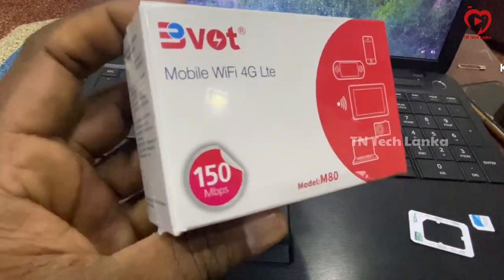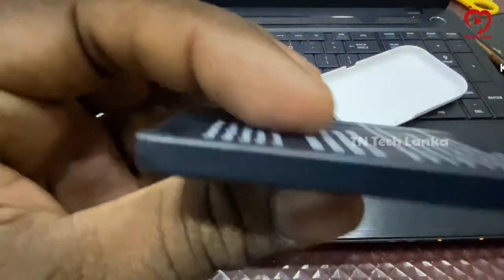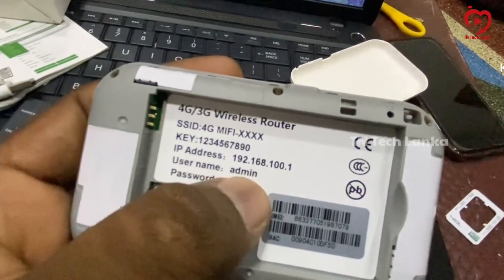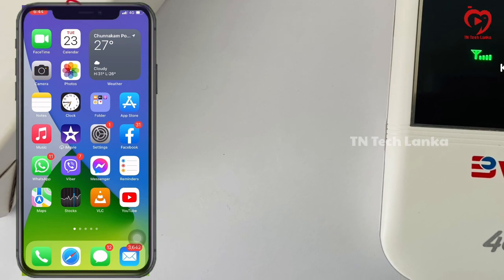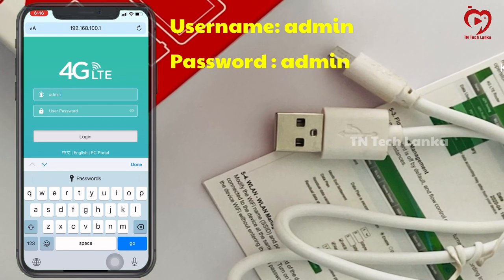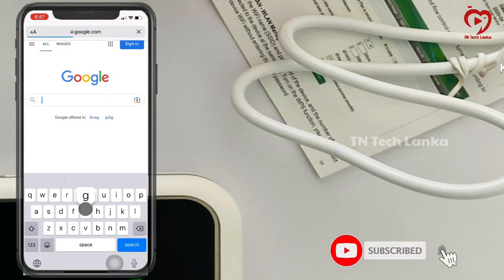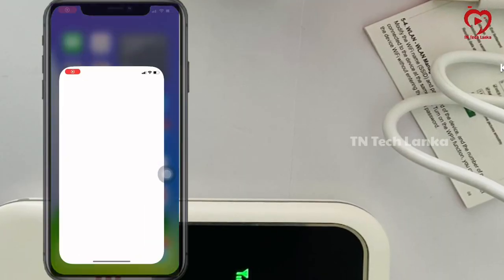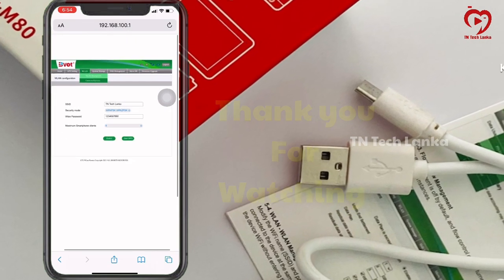Bvot Mobile 4G Lte|M80|Review in Tamil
Product details
Unlocked Mobile Wifi 4G LTE Portable MiFi/WiFi Router
All Simcards 150Mbps
Bvot M80

ZTE MF90C1 4G LTE Technical Specifications:* UE: LTE Category 3 Hotspot* Network Mode and Frequency bands:
1) FDD-LTE Band: 2.1G(B1)/1.8G(B3)MHz;
2) TDD-LTE Band: 2.6G(B38)/2.6G(B41) MHz;
3) CDMA Band: 800（BC0）MHz
4) WCDMA Band: 2100(B1)/1900(B2)/850(B5) MHz;
5) GSM Band: 850(B5)/900(B8)/1800(B3)/1900(B2) MHz* Supported Network: CDMA/TD-LTE/FDD-LTE/WCDMA/GSM* Data Transfer Rate:
6) LTE: Download speed to 100Mbps/upload speed to 50Mbps
7) CDMA: Download speed to 3.1Mbps/upload speed to 1.8Mbps

Connect up to 10 devices at once.

Plug & Play 4G mobile WiFi.
With automatic sleep function if no devices connected to it in order to save power.
Supports all Sim cards, no need to unlock.
Portable design, easy to curry as it fits your pocket.
Strong battery, Up to 6hours working time.
Up to 300 hours standby time.
Small, slim & lightweight with a stylish design.
Supports all phones, laptops, tablets, game consoles etc.

How to setup and use Dual SIM on your

How to Clear your History in Safari on

How to Record the Screen on your

This Apple ID Has Not Yet Been Used

How to setup HryFine App|HryFine Smart

How to take a full-page screenshot on

இந்த ஒரு iphone setting ஐ உடனேTurn